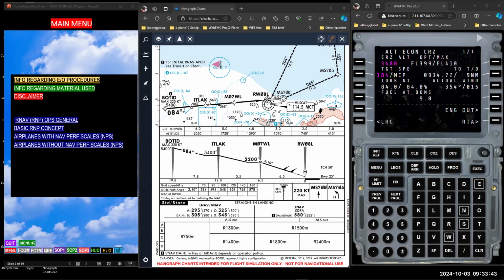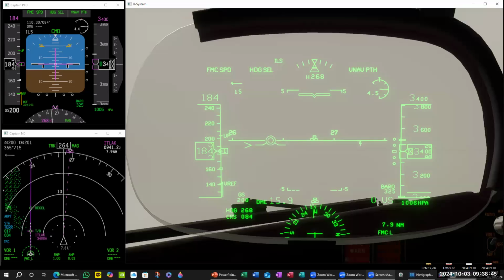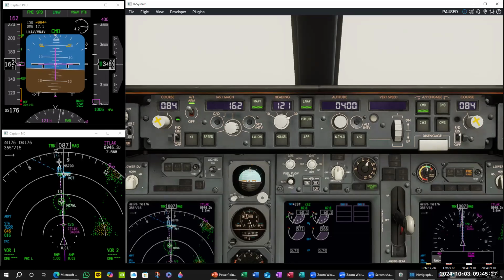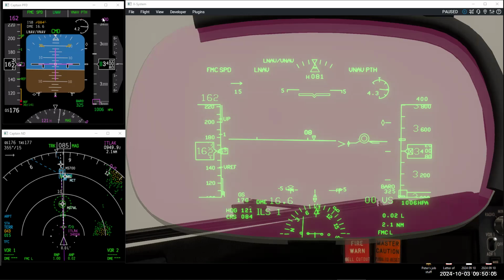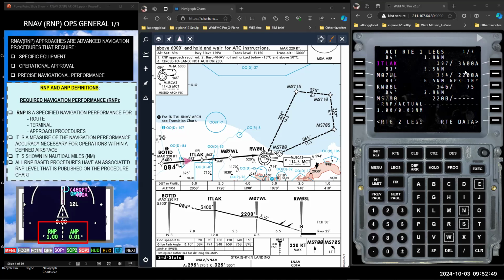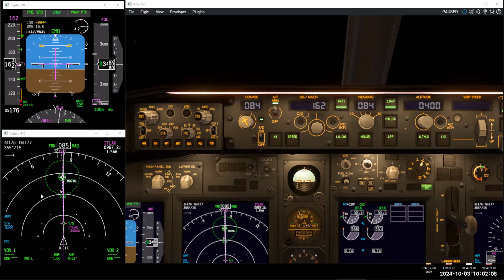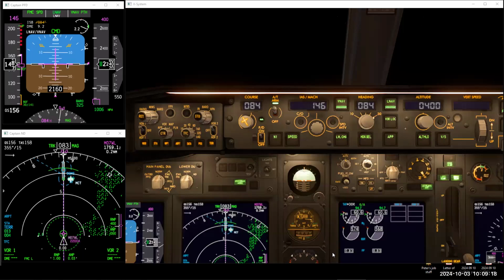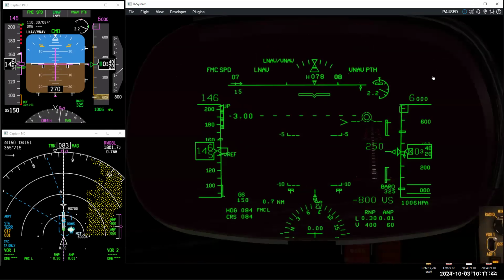RNAV RNP RWY 08L OOMS part 1